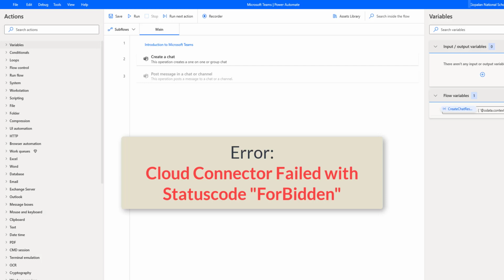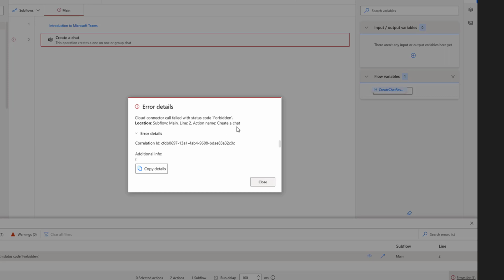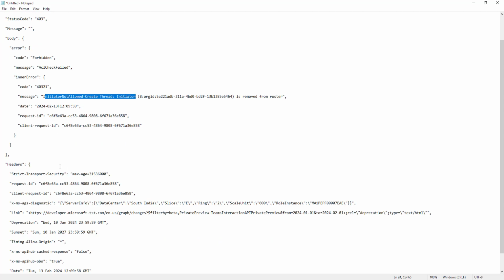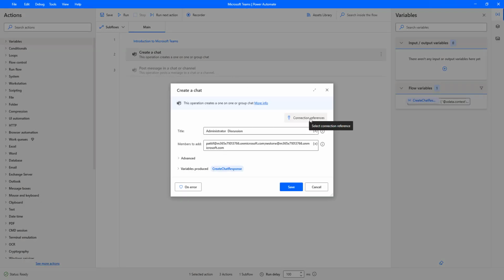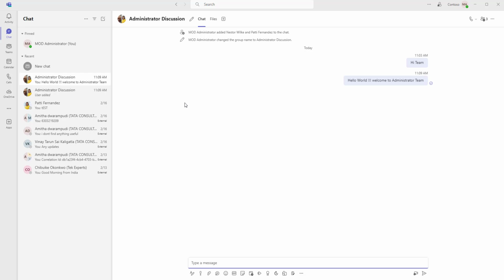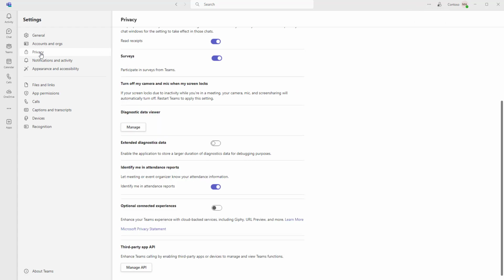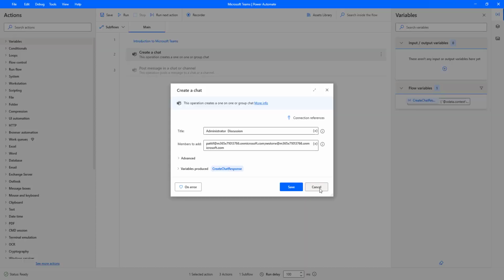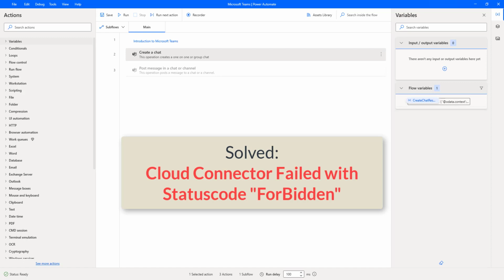Power Automate Desktop || Error Solved :Cloud connector failed with status code Forbidden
00:00 Error Solved : Create a chat (Cloud connector failed with status code Forbidden)